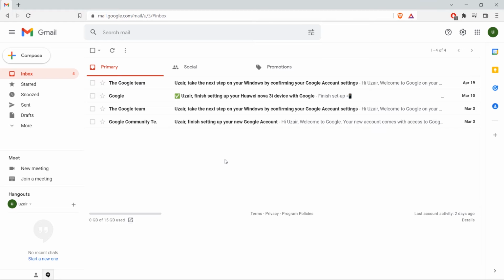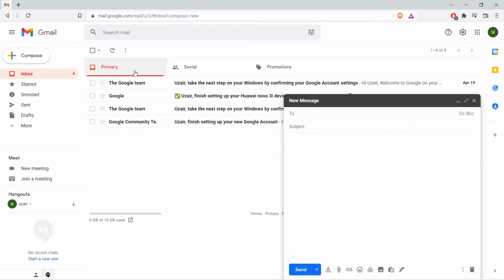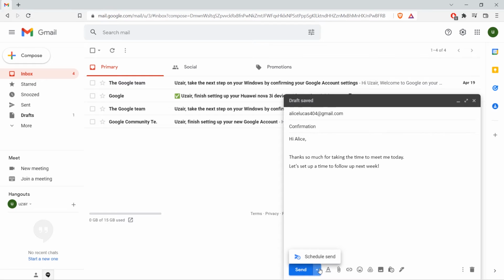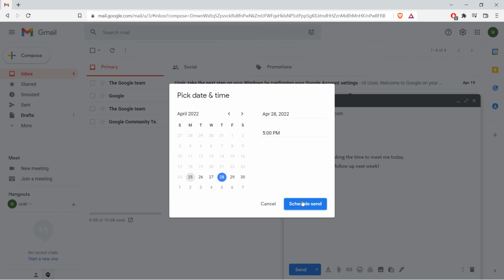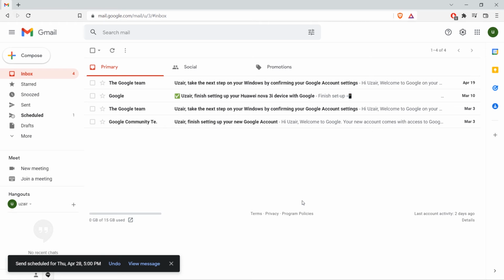How to Schedule an Email in Gmail | Schedule an Email to Send Later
In this video, we’ll show you how to Schedule Sending an Email in Gmail.

This feature lets you send emails at a preset date and time. It’s a useful tool that saves you the trouble of installing any add-on software. Here’s how to do it!

At the top left click «Compose».
Start a new email.
Click the drop-down arrow near the «Send» button.
Select «Schedule send».
Set a custom send date and time by clicking «Pick date & time».
Tap Schedule send.

Your email is now scheduled.